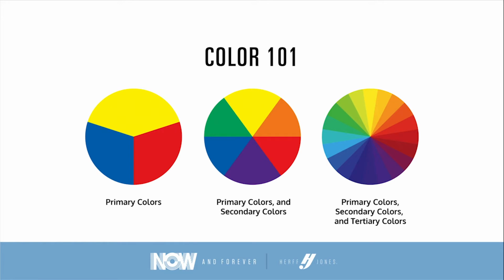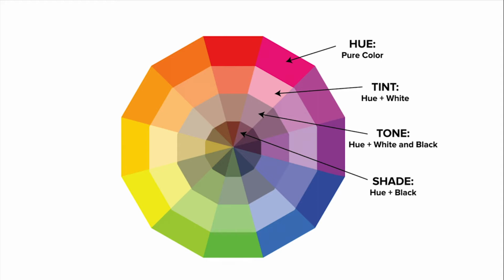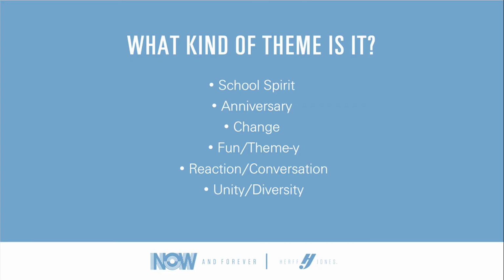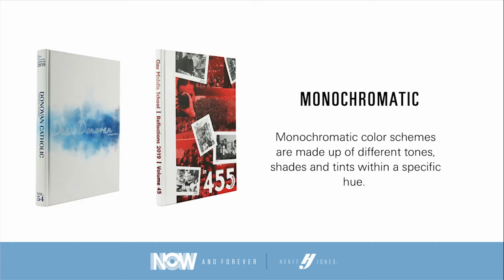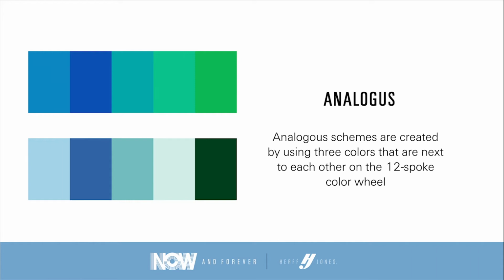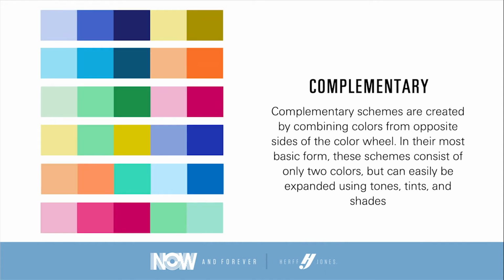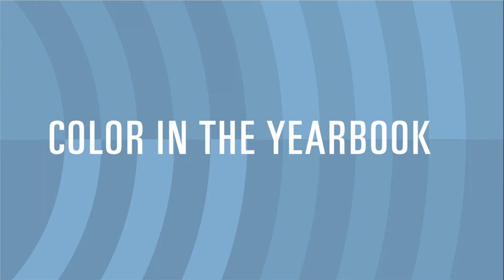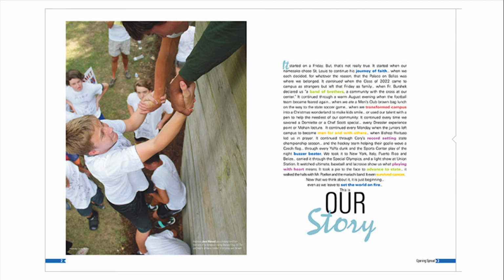Color -- Use it, Don't Abuse it By Katy Hoffstatter